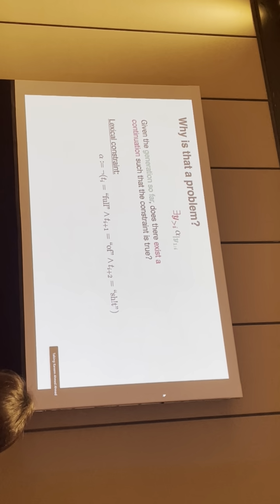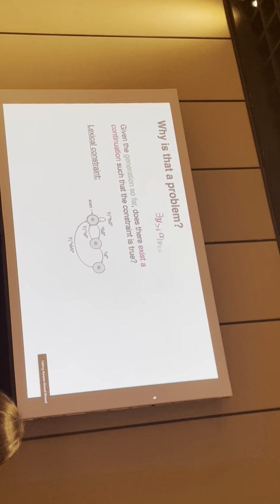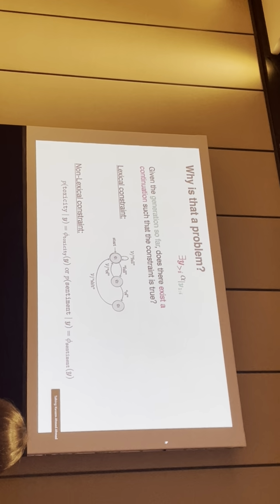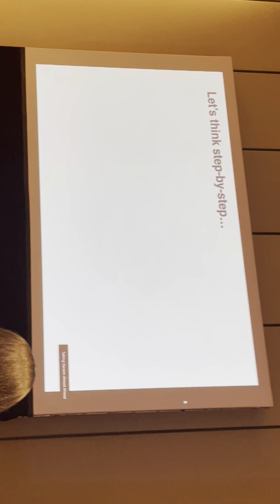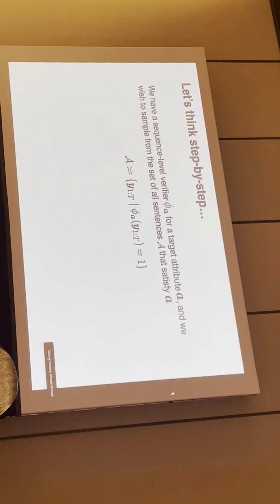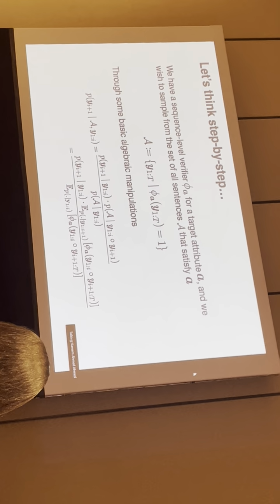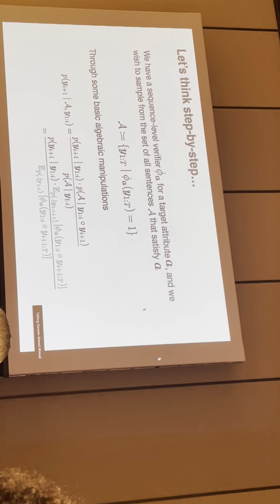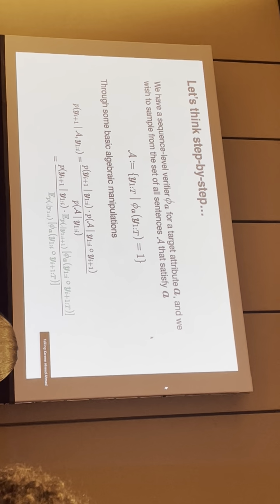WorkShop Presentation @ UAI2025